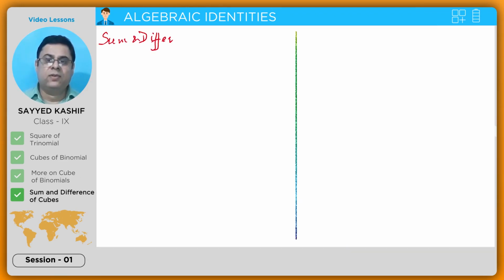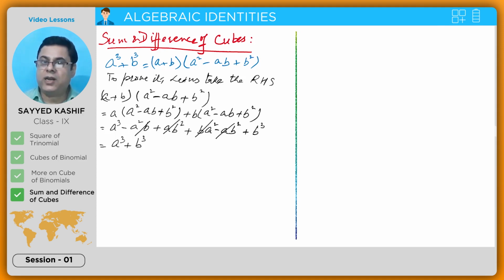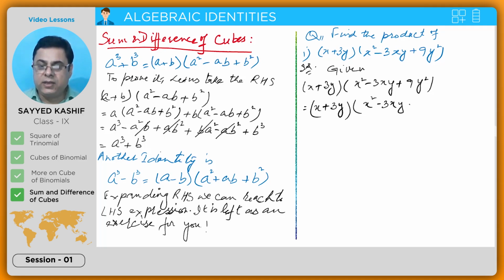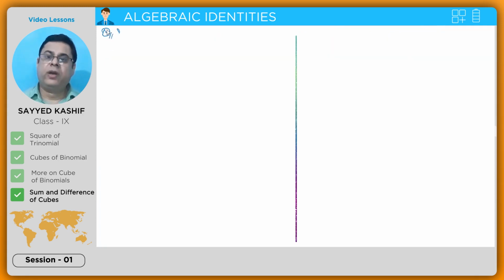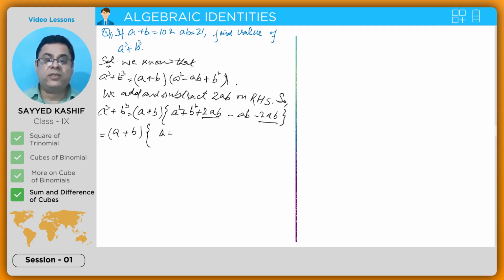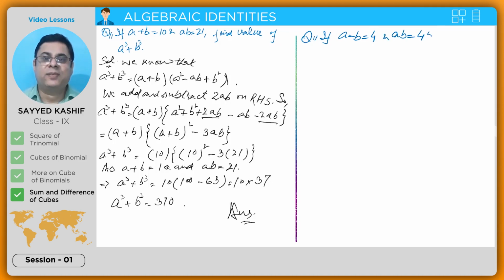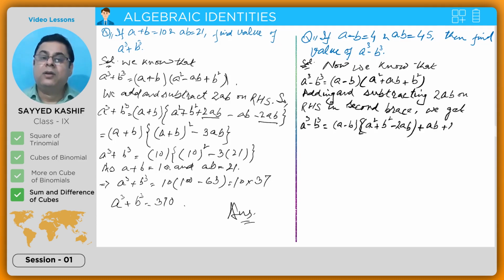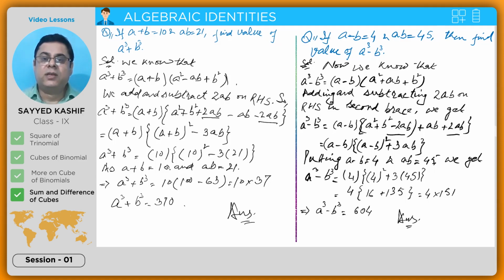9 Sum and Difference of Cubes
This tutorial deals with identity related to sum and differences of cubes. These identities are used widely.